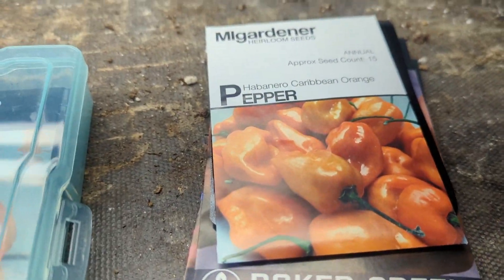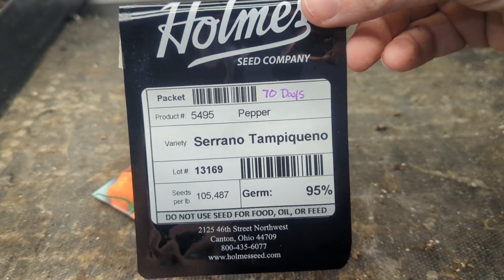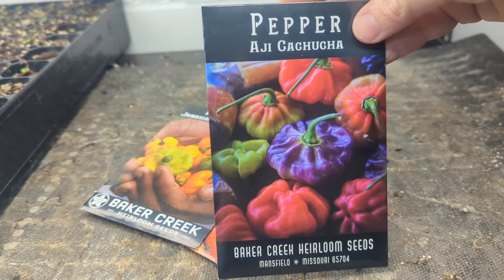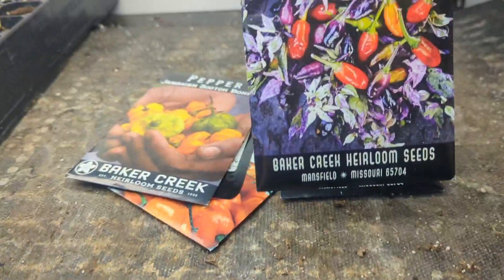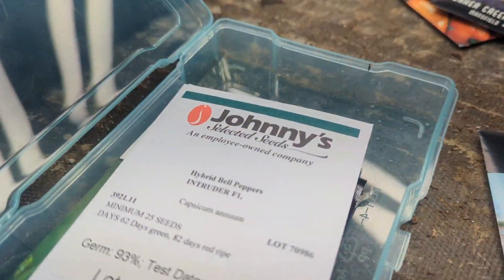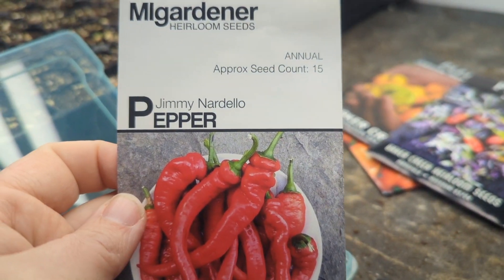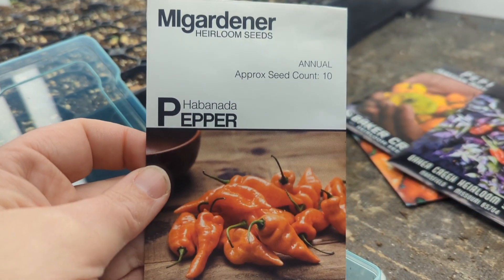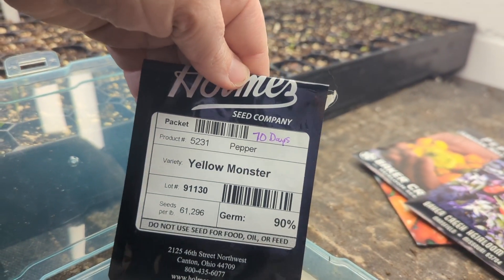Pepper varieties for 2024…were growing big time!